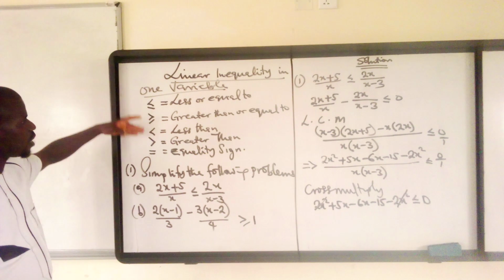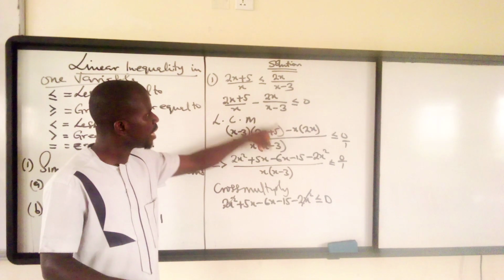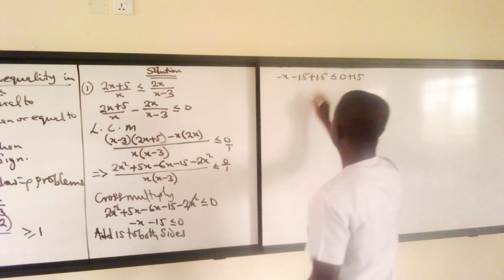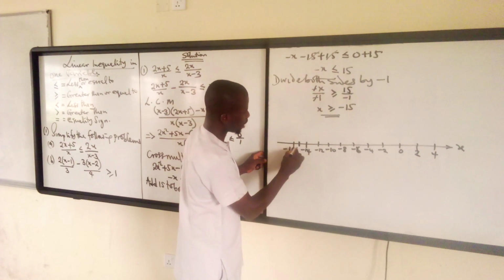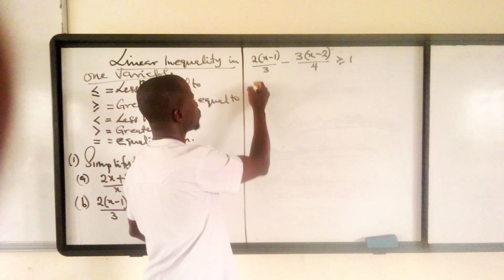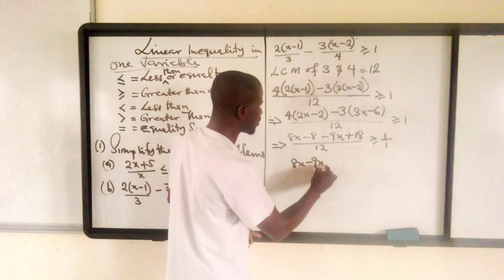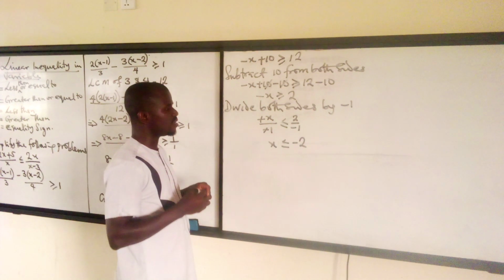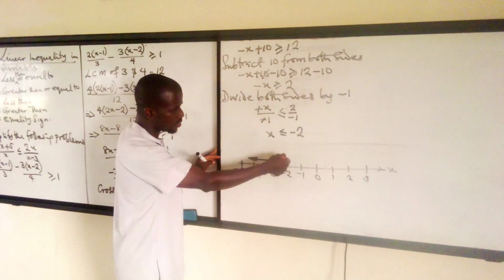Linear Inequality in One Variable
Linear Inequality treated here is to the understanding of the learner.